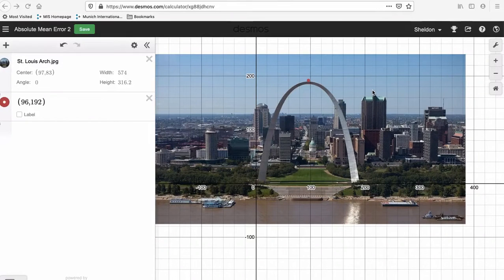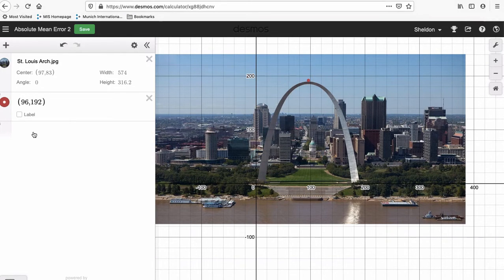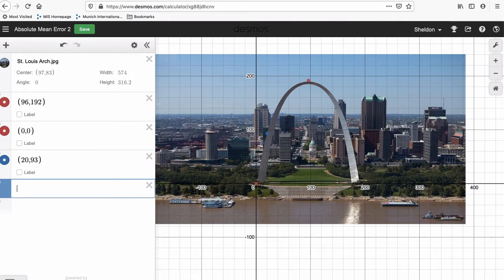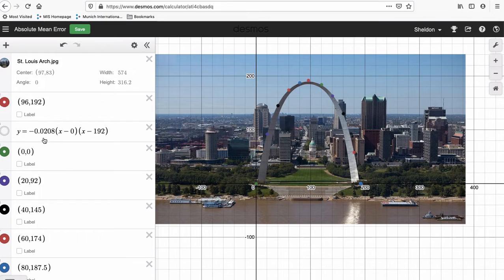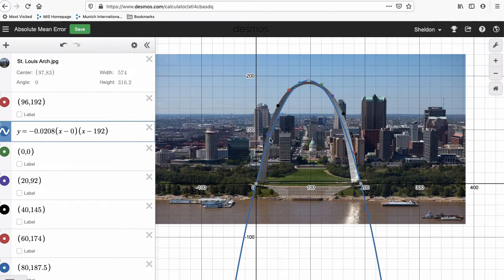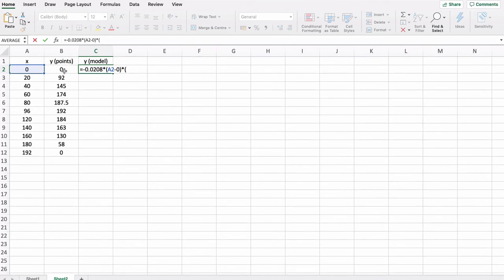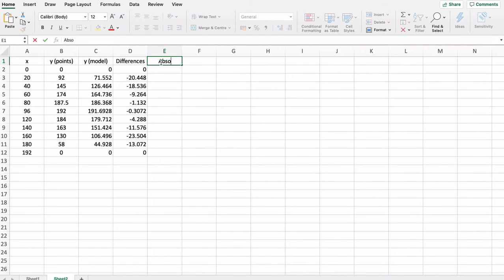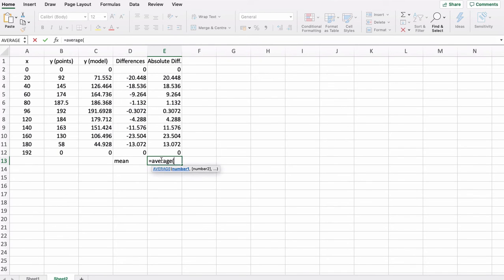Mean Absolute Error